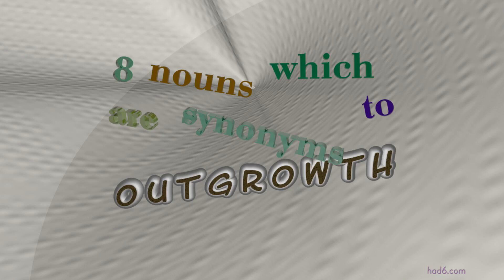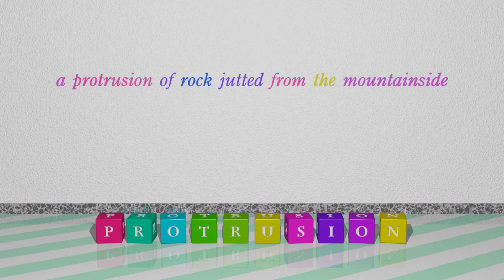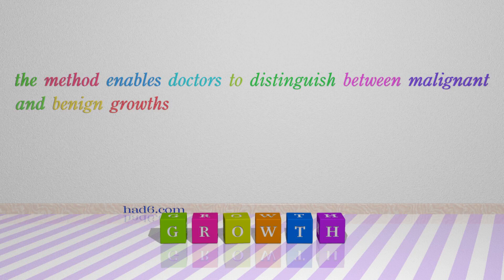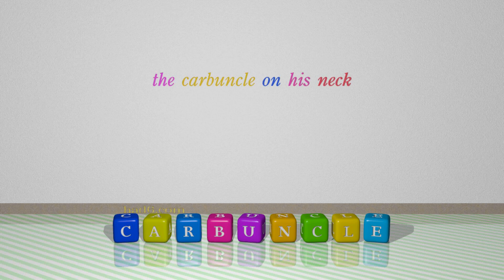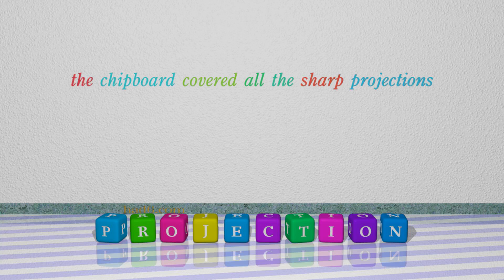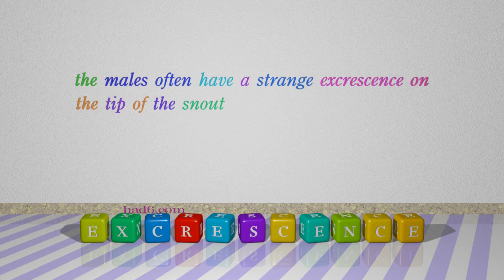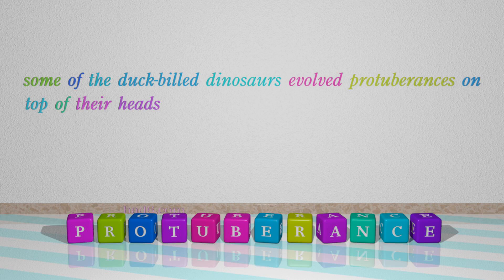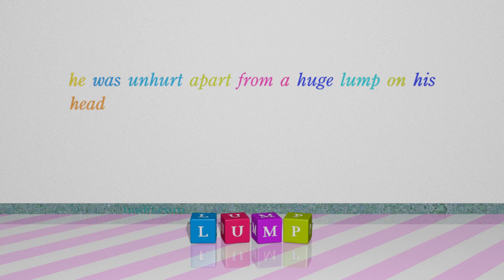outgrowth - 9 nouns synonym to outgrowth (sentence examples)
This video examines outgrowth as a noun with the meaning of "something that grows out of something else." 9 nouns, which have meanings similar to that of outgrowth in standard English are introduced through sentence examples. These synonyms help you to remember the meanings of this group of words for improving your vocabulary.